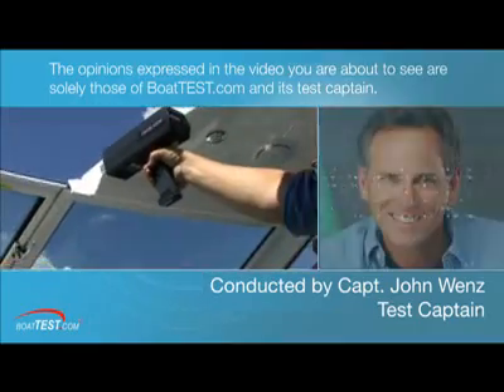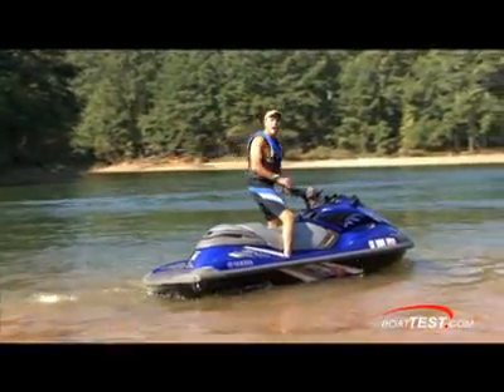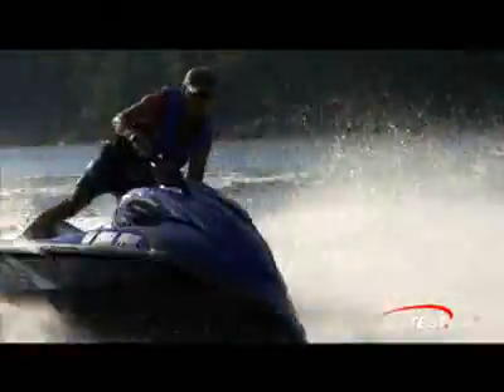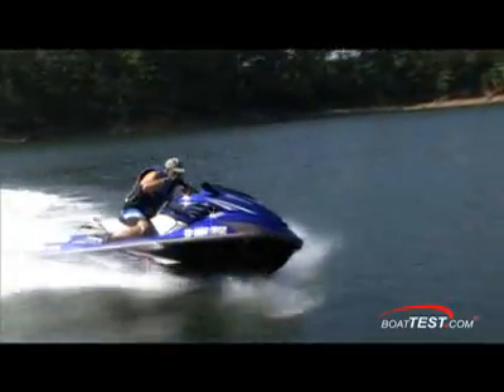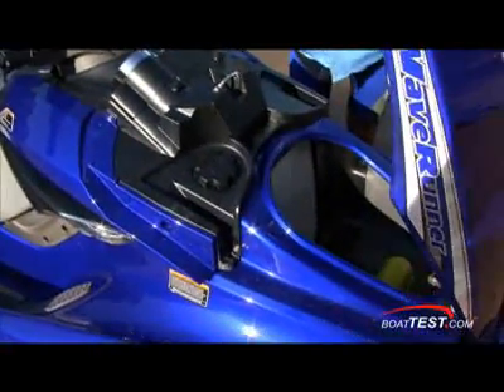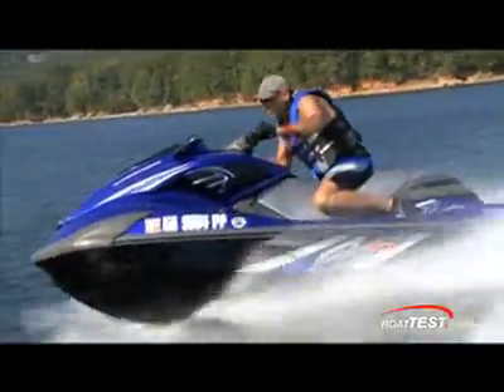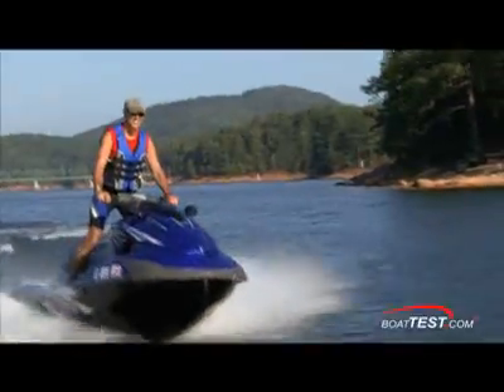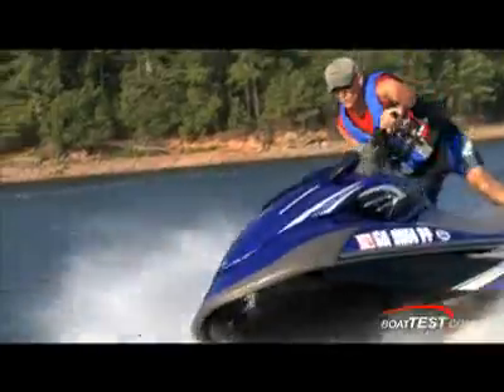Yamaha FZR PWC Boat (2009-) - By BoatTest.com